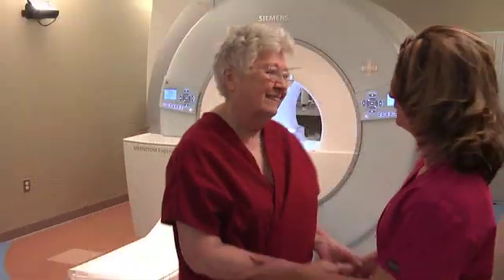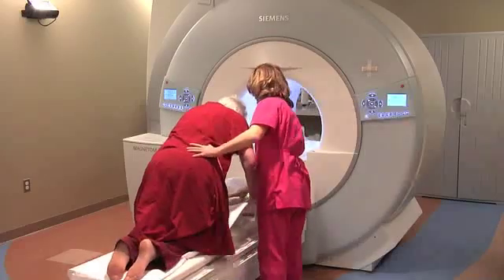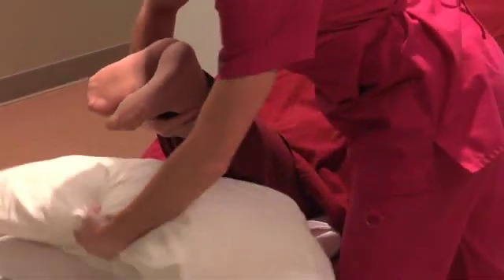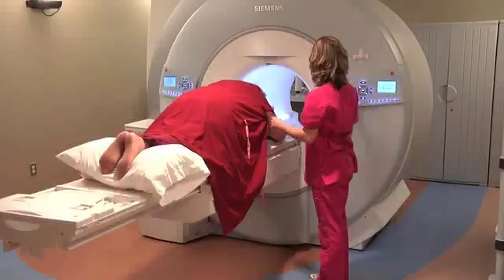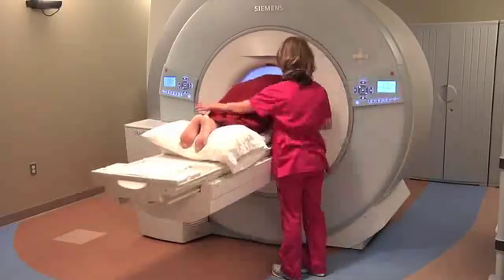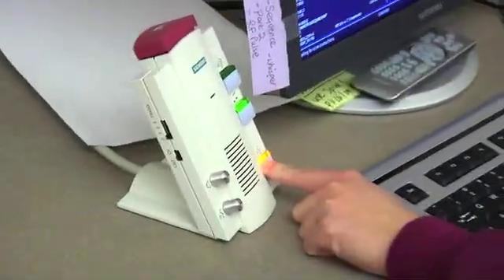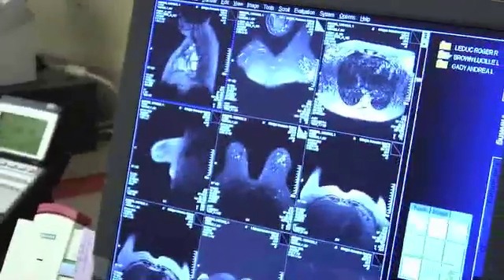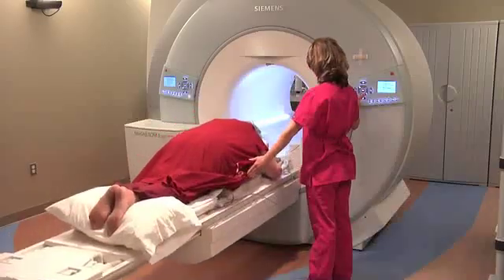MRI of Breast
Meet Linda, a technologist for Michigan Residence Imaging. In this video Linda will take you through the procedure of recieving an MRI for your breast. Real video representation plays alongside narration to help give a better understanding of this twenty minute operation and ease any concerns you may have about your own appointment.